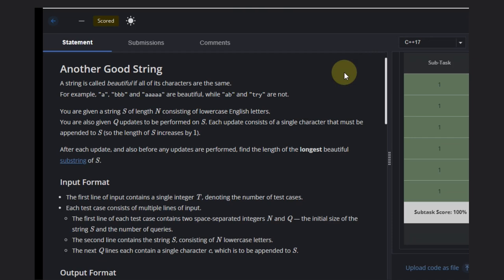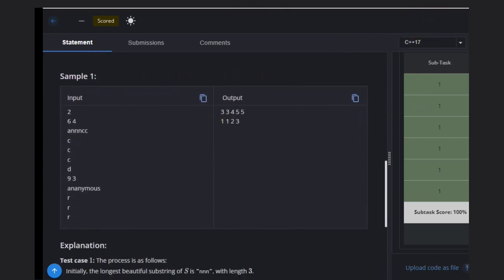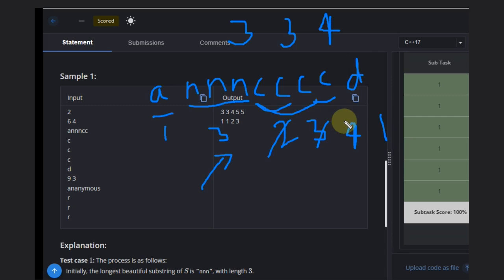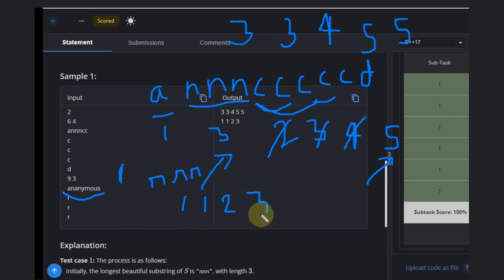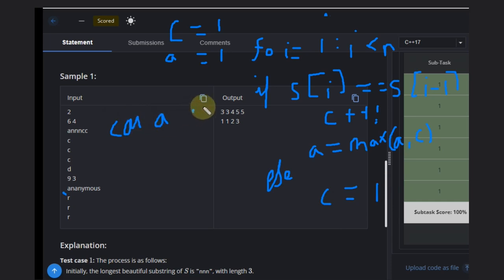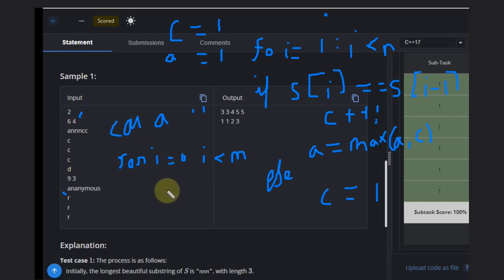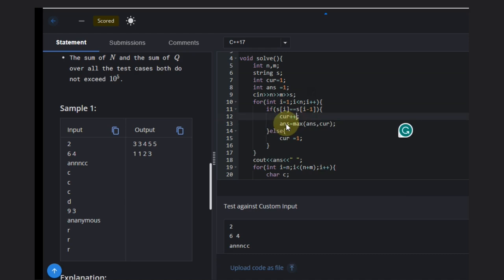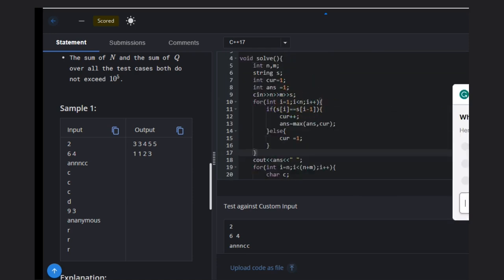Another Good String | ADVITIYA4| Codechef STARTERS 119 | Full Solution with code